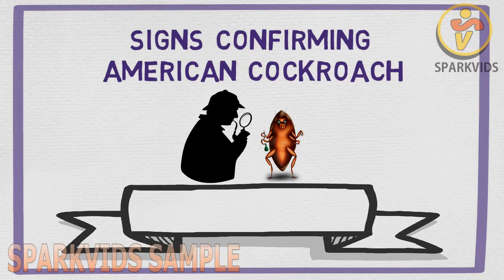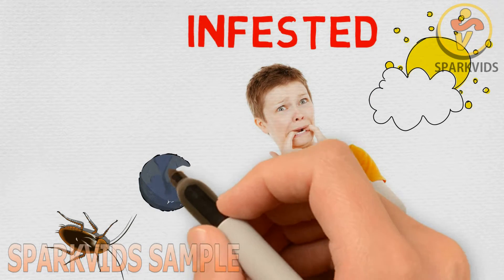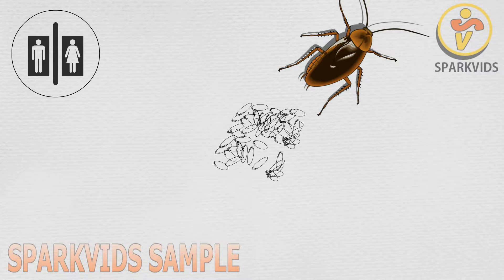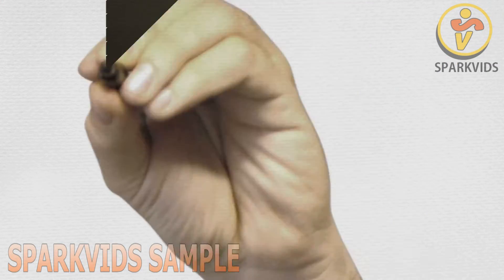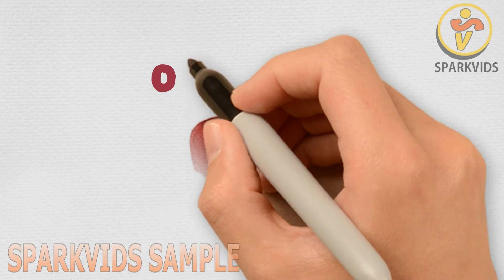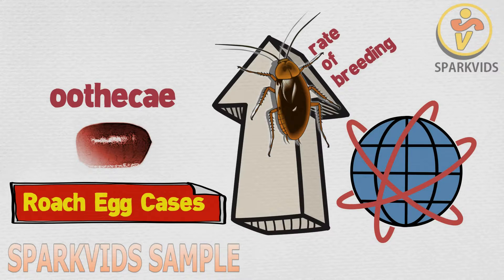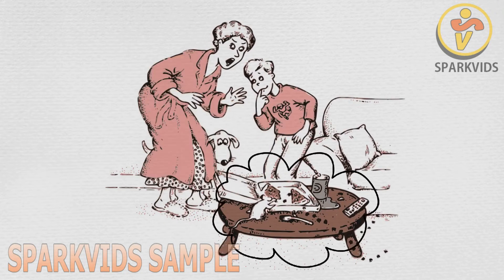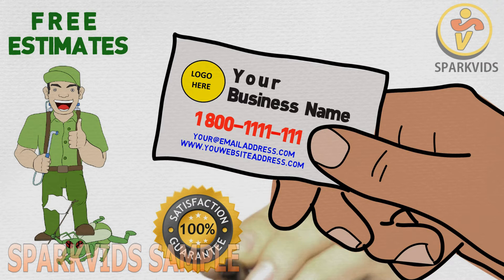Signs Confirming American Cockroach Infestation